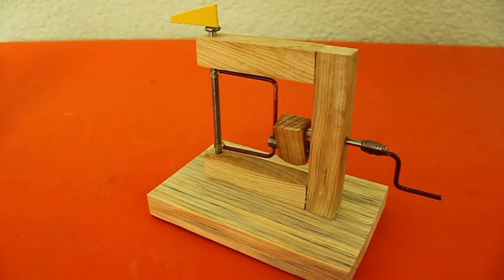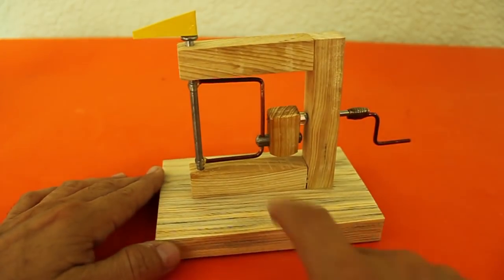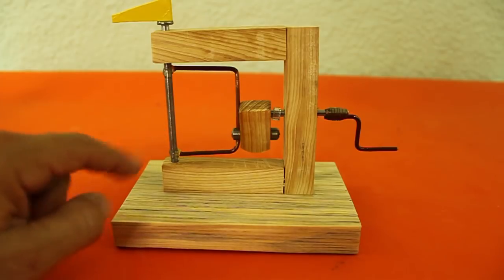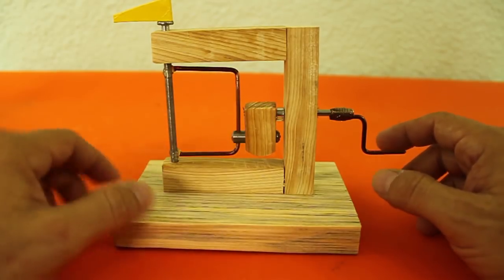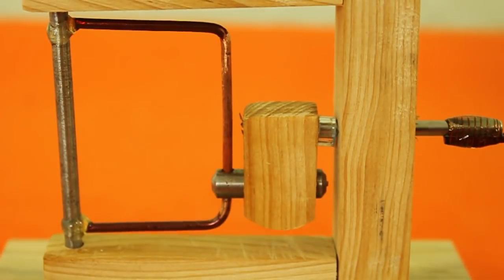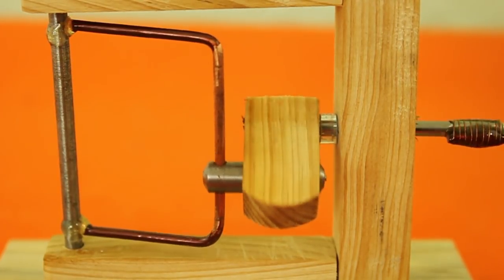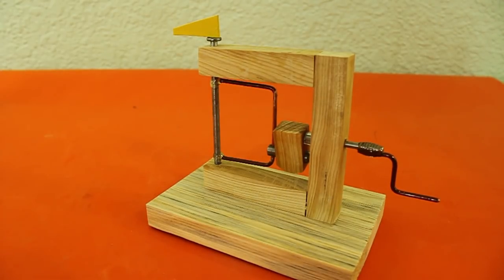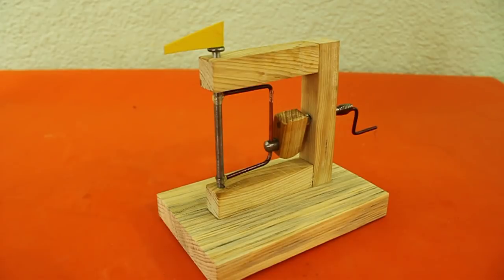Rotation to Oscillation Mechanism